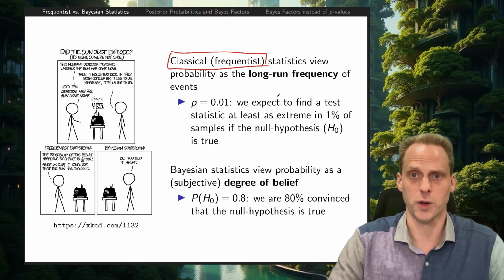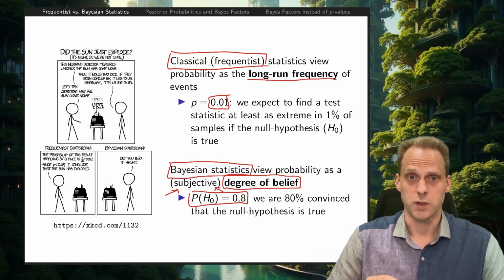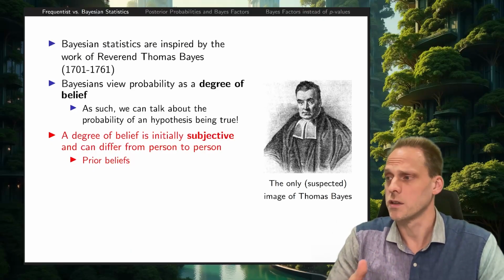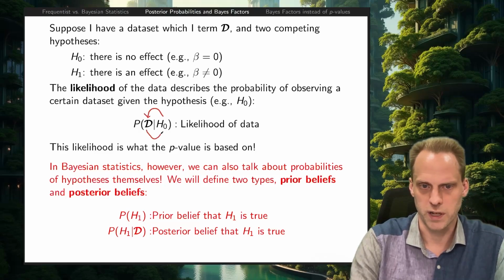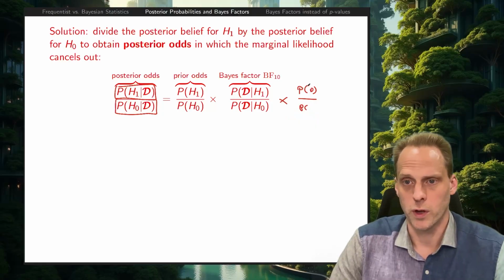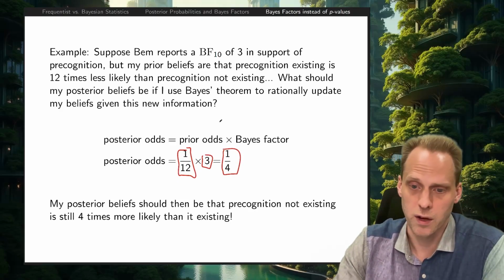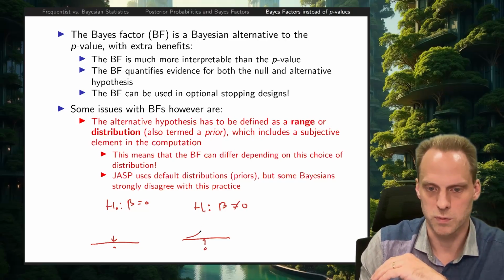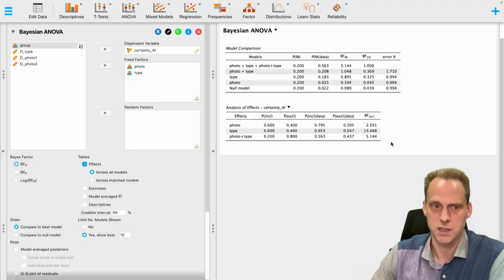Bayesian Statistics — PL2132 Lectures 13A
Probability as a degree of belief, Bayes' theorem, prior and posterior odds, Bayes factors (BF₁₀) as an alternative to p-values.